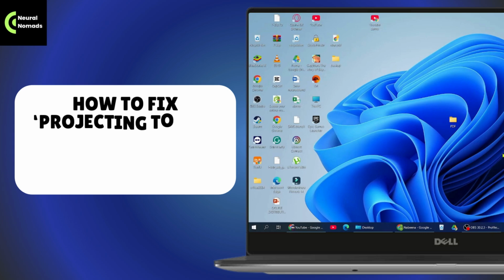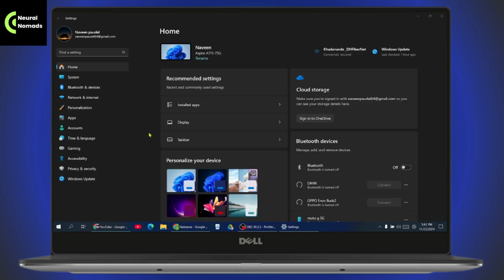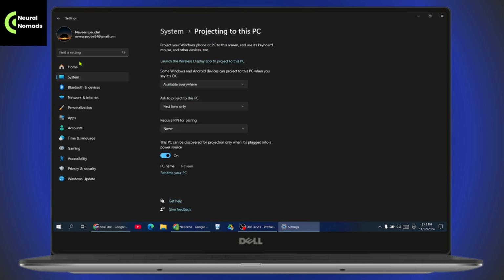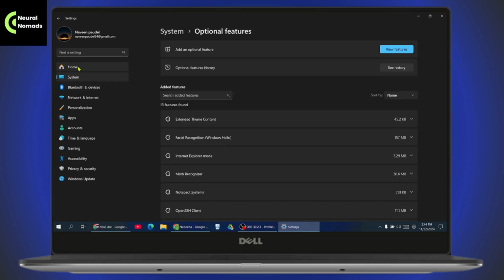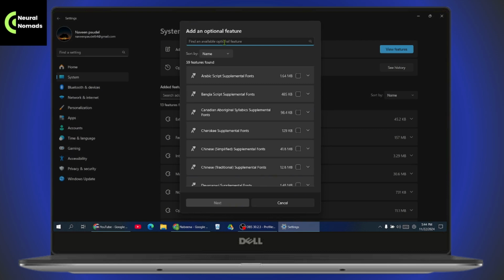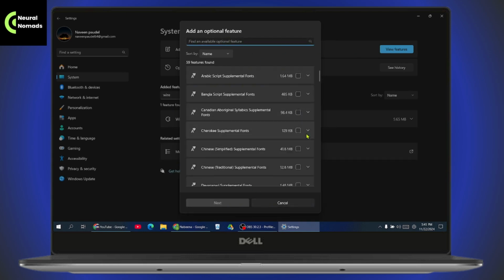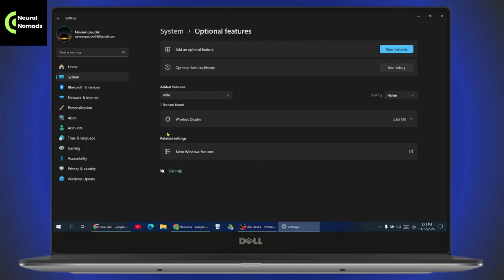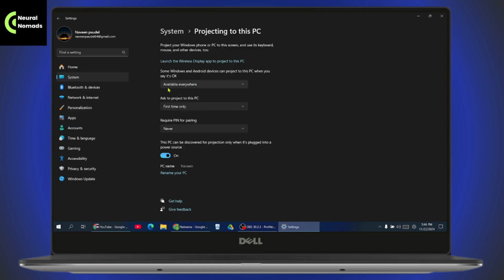How To Fix 'Projecting To This PC' Feature Disabled Problem In Windows 10 Or 11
fix project to this pc feature disabled problem
how to fix projecting to this pc feature greyed out
projecting to this pc is greyed out solved
how to fix projecting to this pc feature disabled problem in windows 10
projecting to this pc is greyed out

Learn how to fix the "Projecting to this PC feature disabled" problem in Windows 10 or 11! This video will guide you through the steps to enable the feature and get your PC ready for wireless display projection.

0:00 - Introduction
0:10 - Opening Settings and Searching for "Projecting to This PC"
0:25 - Finding Optional Features and Adding Wireless Display
0:45 - Connecting to the Internet and Installing Wireless Display
1:05 - Enabling "Projecting to this PC" and Adjusting Settings
1:20 - Conclusion